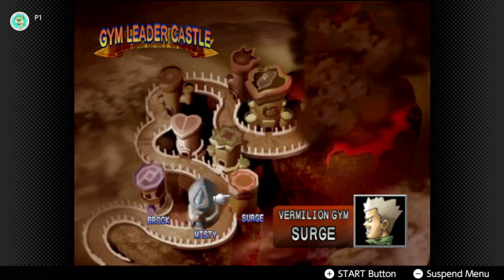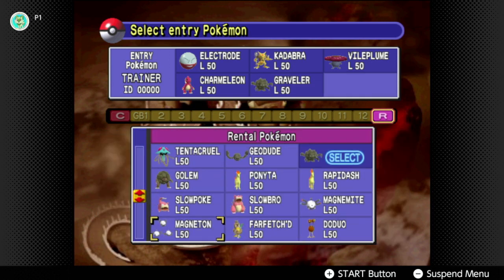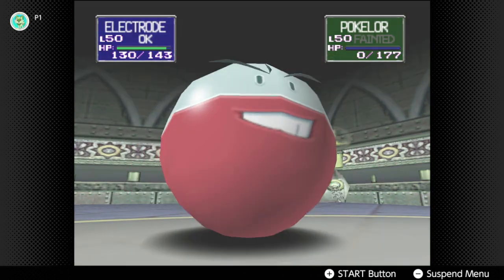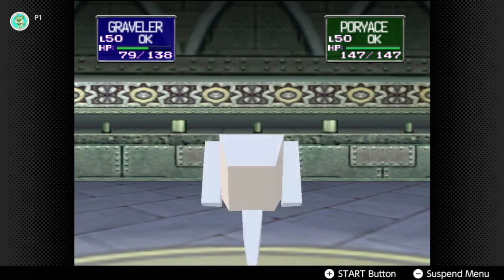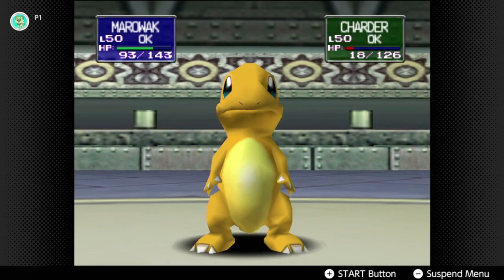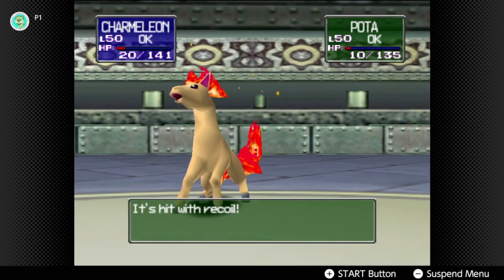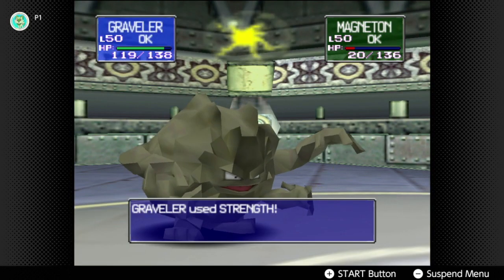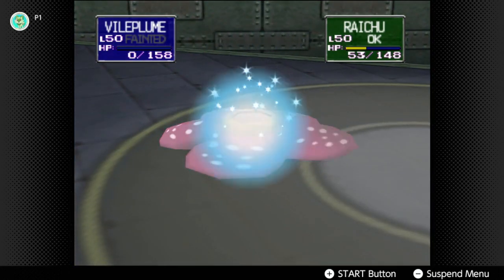Pokemon Stadium Playthrough Episode 3: Marowak!?!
Here we are again guys for the next episode of the Pokemon Stadium Playthrough. In this episode, we take on the Vermillion tower led by Lt. Surge who uses electric types. You'd think that ground is the way to go, right? Not if Raichu has anything to say about it. Bring ground types for sure, but be warry as Raichu has a powerful move that will shut down most ground type Pokemon. So why is the episode named after Marowak? stick around and find out in todays episode.

Next time, we head into the Celadon tower to face Erica and her team of grass types. stay tuned to see how we fare against against being poisoned, paralysed or fall asleep facing off against her status-inducing grass types.